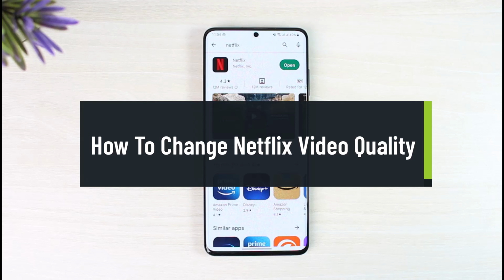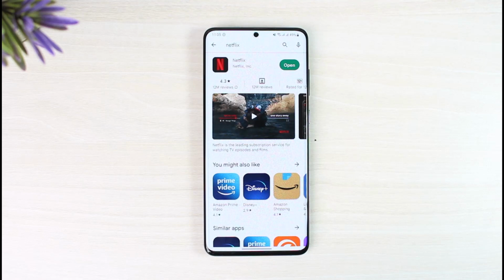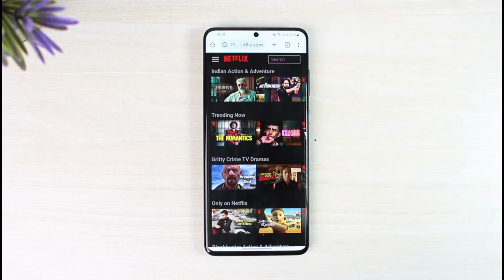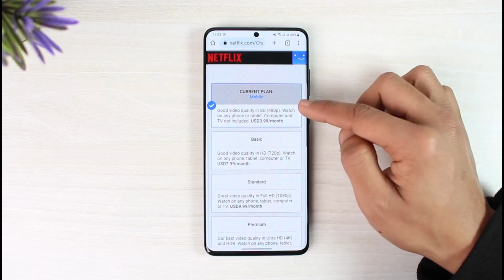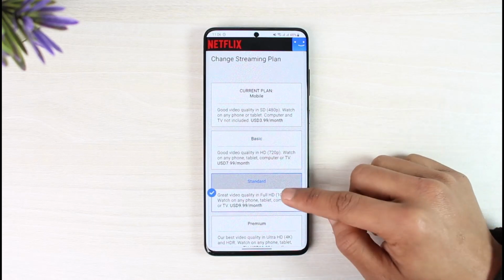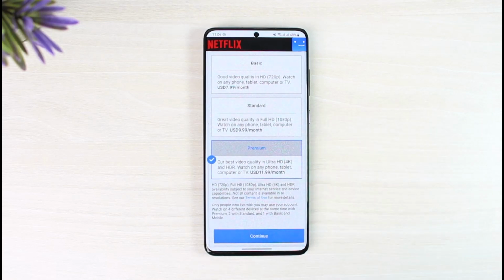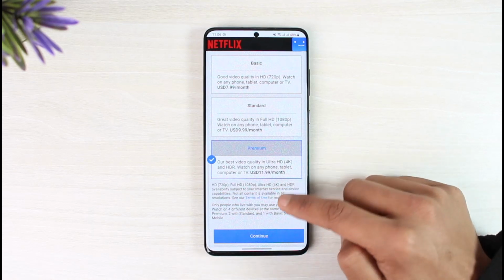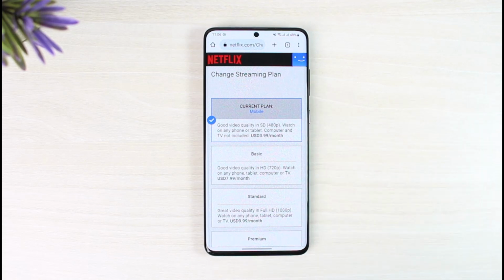How To Change Netflix Video Quality !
In this tutorial video, I am simply going to show you how to change the video quality on your Netflix account.

~Chapters:
0:00 Introduction
0:11 Things to Understand
0:50 Change Video Quality
2:02 Conclusion